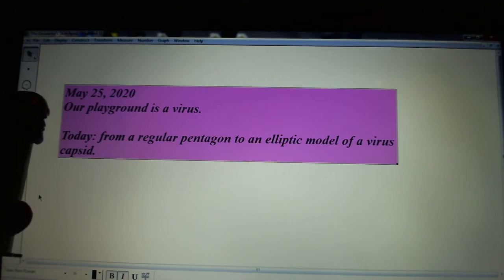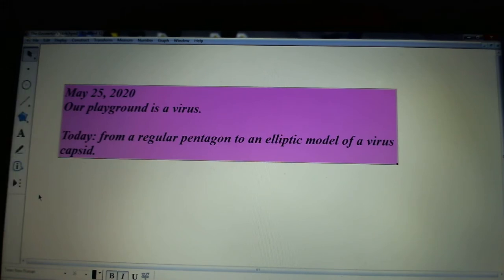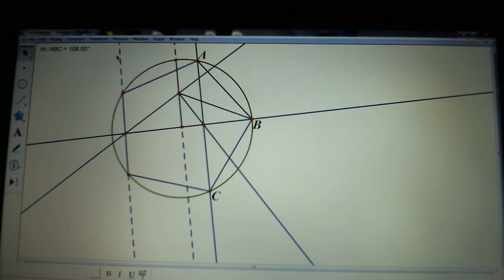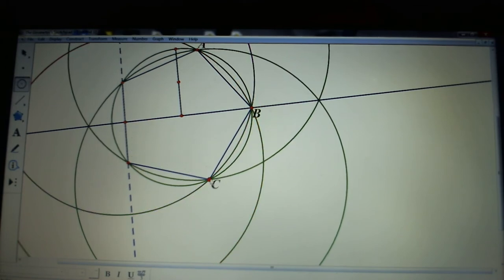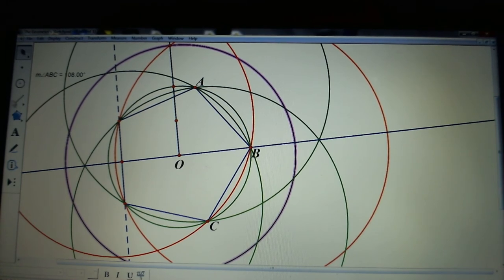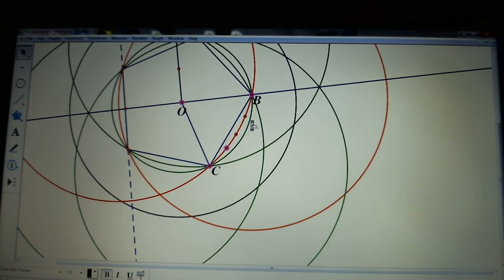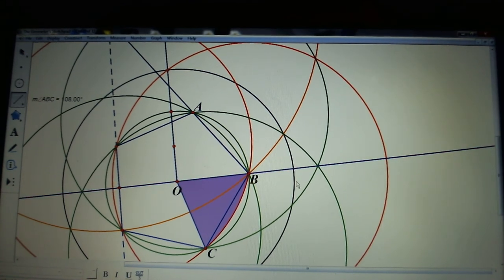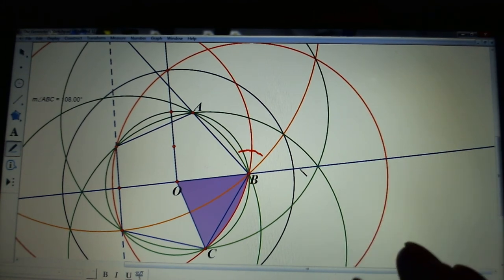may25 elliptic virus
For Becca, Zach, Owen and Josh, here is the construction for an elliptic model of a virus capsid. I describe the steps. The next May 25 video is same the construction on paper.